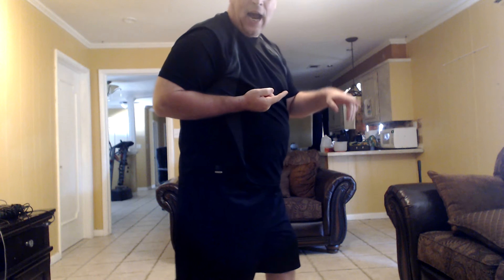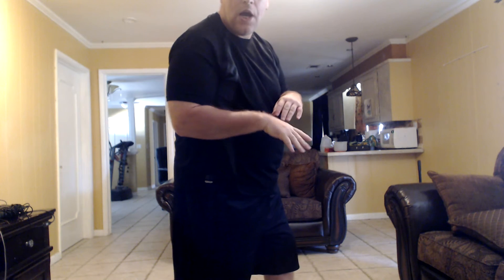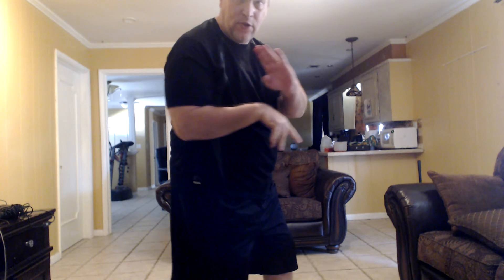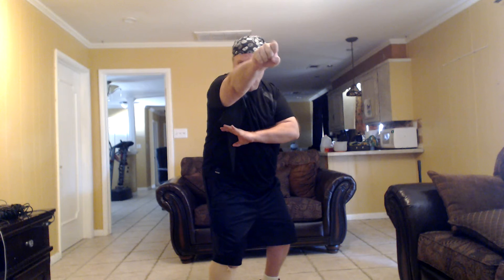Bantay Camay: 8 elbows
Showcasing the elbows used in Bantay Camay and where they come from.